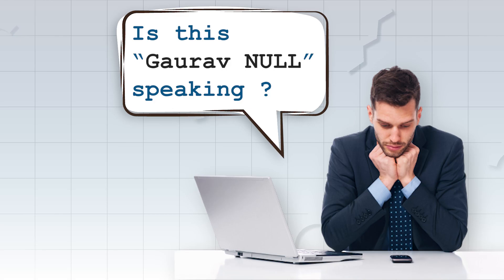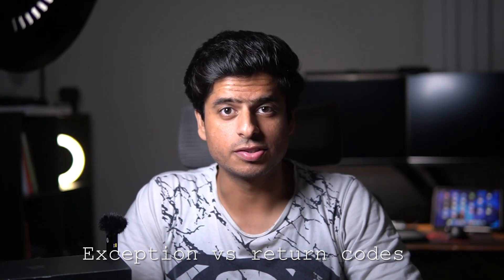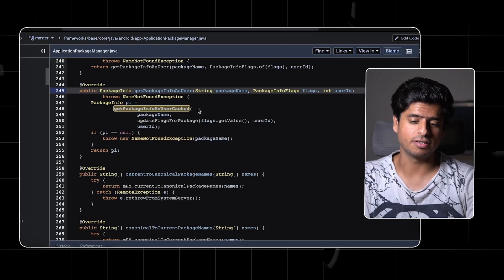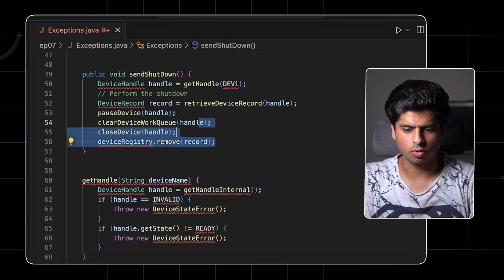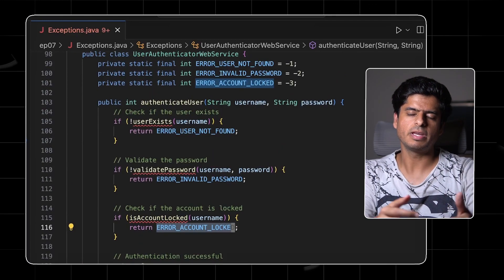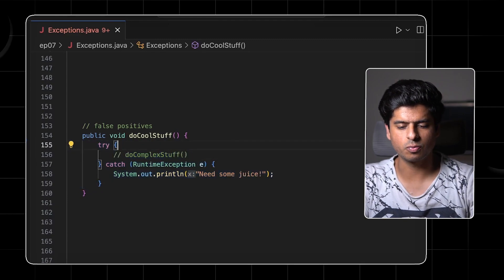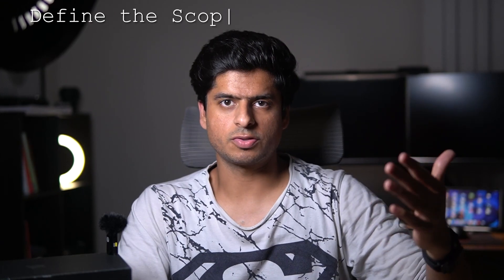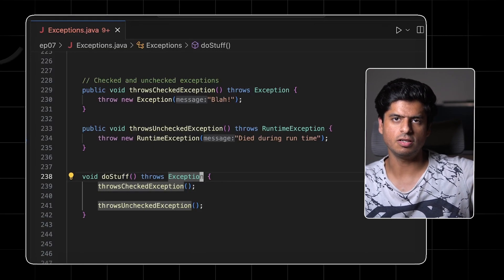Clean code #7 - Error handling & Exceptions!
Welcome to Episode 7 of the Clean Code series. In this episode, I will guide you through the crucial aspect of error handling in software development. Join me as we explore the best practices, strategies, and considerations for effectively managing errors in your codebase. Drawing inspiration from Robert C. Martin's book, "Clean Code," I provide valuable insights and practical examples.

Discover when to use exceptions over return codes and vice versa, and understand the benefits and limitations of each approach. We will discuss the importance of separating error handling from normal code flow, enhancing code readability, and facilitating easier debugging with stack traces.

Additionally, we will tackle the age-old problem of null references and explore the drawbacks they pose. Learn why returning null values and passing null to functions should be avoided, and discover modern practices and tools to enforce null safety in your code. A little cherry on the top will be a personal story that shows how critical Nullability is.

Join me in this enlightening episode of the Clean Code series as I empower you with the knowledge to prioritize clean error handling, leading to more robust and reliable software. Let's elevate our coding practices together!

On My Desk:
Keyboard-2 : HyperX RGB Cherry MX Blue Elite (₹13000):
6-axis Monitor Arms (Dual ₹6999) (Single ₹4999)